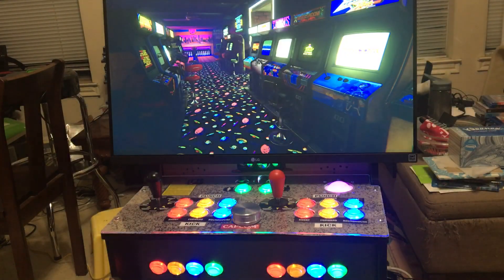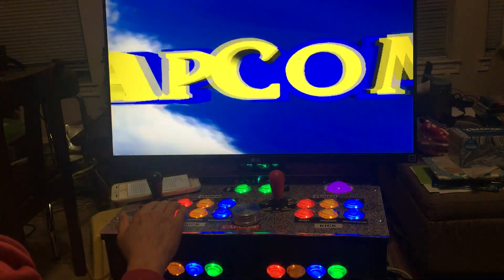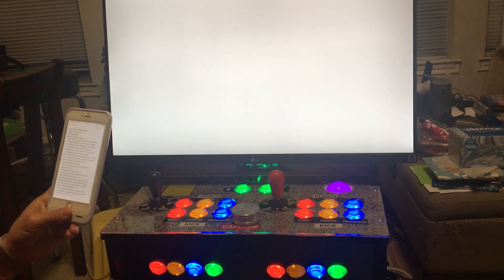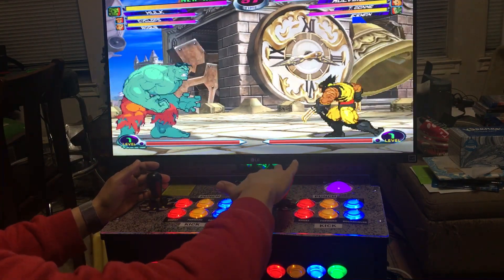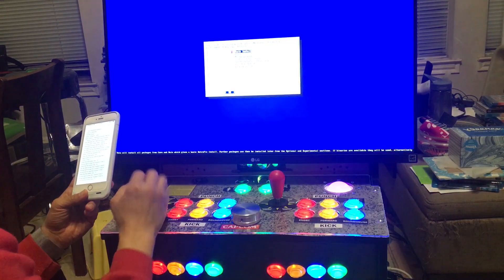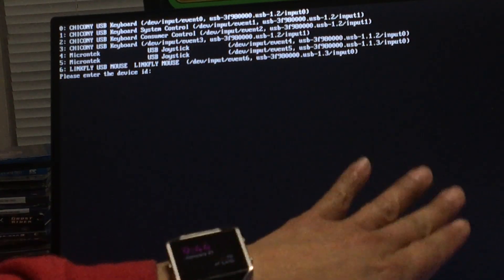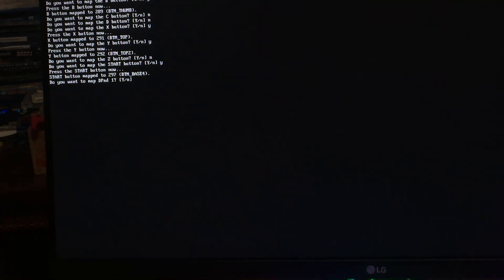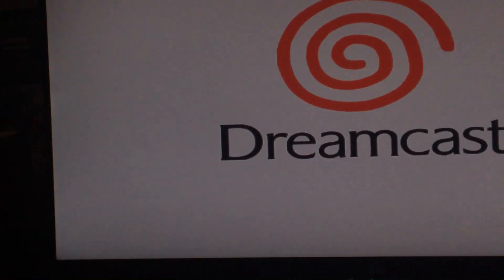Setup Dreamcast Joystick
Setup Dreamcast joysticks
Option on RetroPie
RetroPie Setup
Select Configure / Tools
select reicast - Dreamcast emulator Reicast
-To Setup Control for Dreamcast Emulator. Goto Retropie then "Retropie setup" select "Configuration / tools" Select "reicast - Dreamcast emulator Reicast" Press ok for "Configure input devices for Reicast"
Your device ID may be different Enter "2" (Plug your keyboard in first) Do you wnat to map a button to exit the emulator[Y/N] Y
Press the that button now...
select button Do you want to map the A button? [Y/N] Y
Press the that button now... A
Do you want to map the B button? [Y/N] Y
Press the that button now... B
Do you want to map the C button? [Y/N] N
Do you want to map the D button? [Y/N] N
Do you want to map the X button? [Y/N] Y Press the that button now... X
Do you want to map the Y button? [Y/N] Y
Do you want to map the Z button? [Y/N] N Press the that button now... Y
Do you want to map the START button? [Y/N] Y
Press the that button now... START
Do you want to map the DPad 1? [Y/N] Y
Press the LEFT button of DPad 1 now ... LEFT Press the UP button of DPad 1 now ... UP
Do you want to map the DPad X? [Y/N] N
Do you want to map Trigger_LEFT? [Y/N] Y Press the Trigger_LEFT now ... L
Do you want to map Trigger_RIGHT? [Y/N] Y Press the Trigger_RIGHT now ... R
Do you want to map Analog stick? [Y/N] Y please move the analog stick as far left as possible now ... left back,
back and exit now go emulator and restart your emulator then Click on +START REICAST (THIS WILL HELP YOU SAVE YOUR GAMES) GO TO "FILE" "Delete all" on both top one and button one. Back Now you can start play your games.